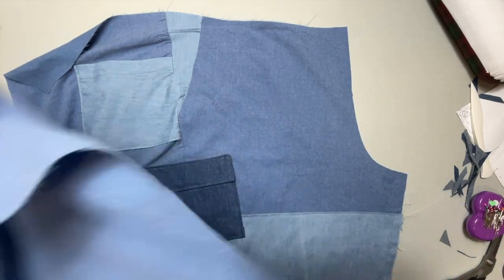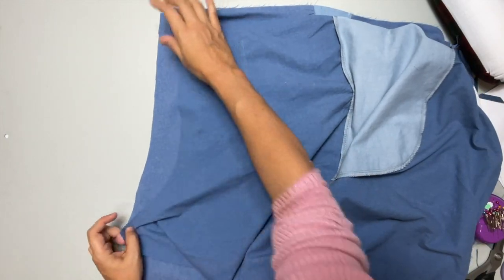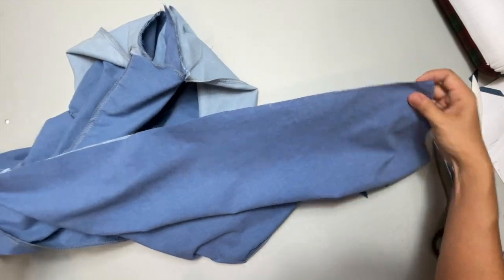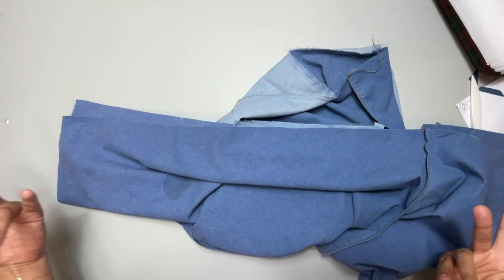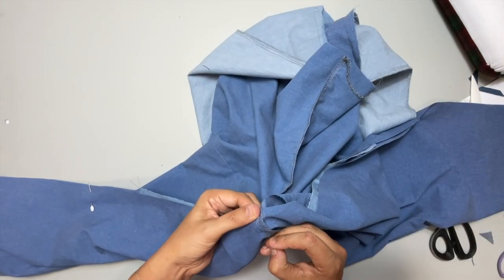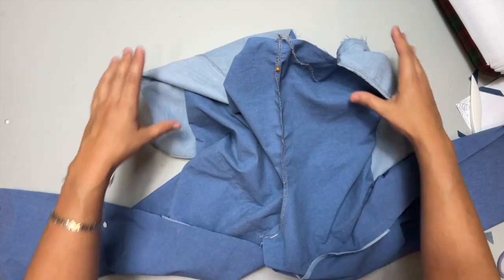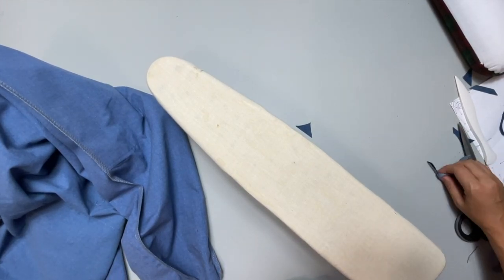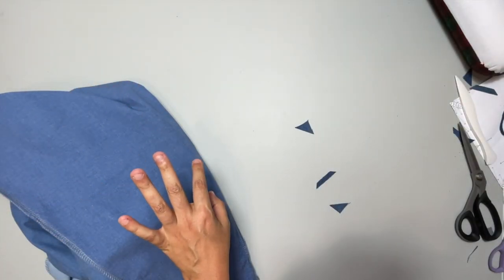How To Sew Seamwork Fallon Jogger Pants | Ep 3/4 | Assemble Pants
Welcome to the Sew-Along for Seamwork Fallon! Throughout this series we will be sewing this unisex, woven jogger pants pattern together from start to finish.

In this video you'll learn:
• how to sew the crotch seams
• how to sew the inseam

• some rulers
• pens
• sleeve board

Chapters:
00:00 Introduction
00:27 Crotch Seams
00:59 Inseam